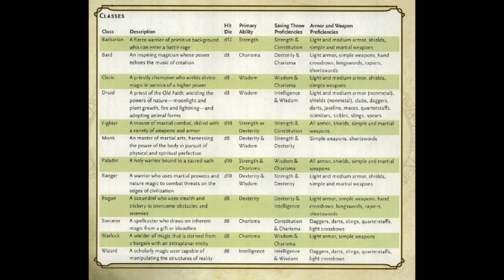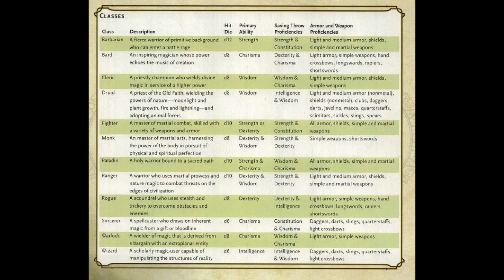Introduction to Dungeons and Dragons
Hello and welcome to our DnD introduction video!

As promised for the races brough to you by DnDBeyond